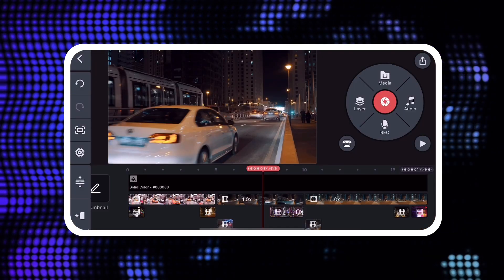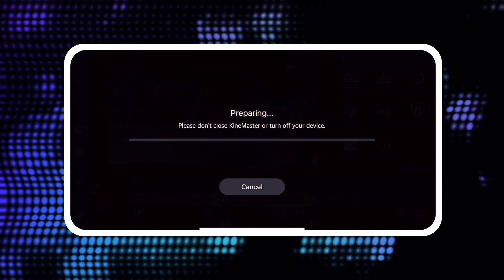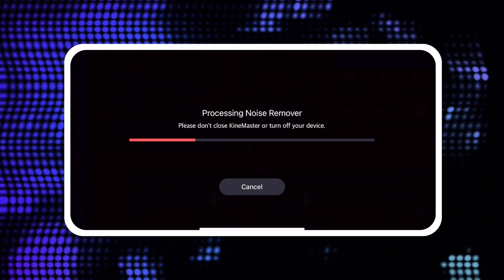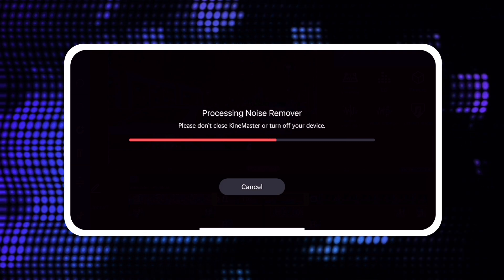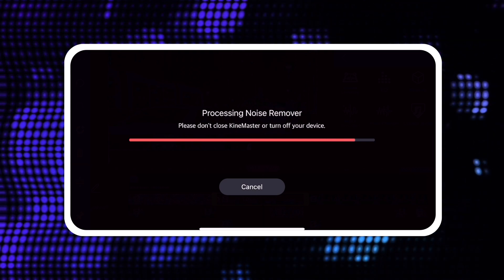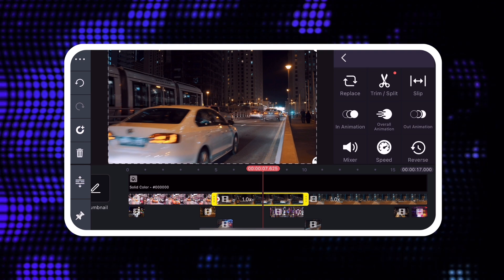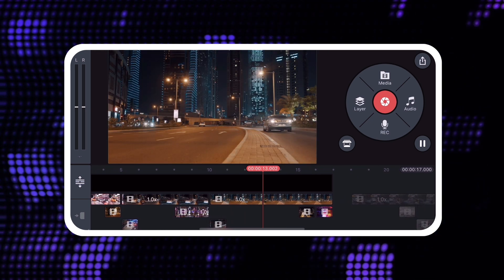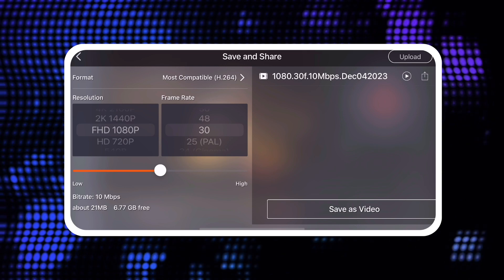How to Use Noise Remover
Zap that noise! KineMaster's Noise Remover helps you clean up audio with distracting background sounds.

Did you make something cool with Noise Remover? Upload your project to Mix and share it with other KineMaster editors from around the world! Or share a link to your video template here! Just tap the share button on your video template to get a link!

Want to learn another language? Turn on subtitles!

This video was made with KineMaster 7.3!